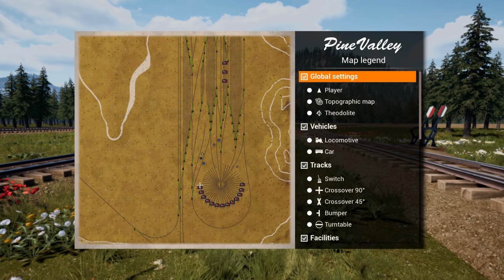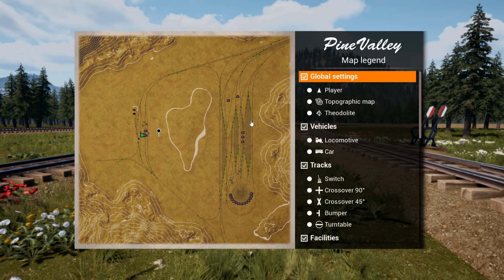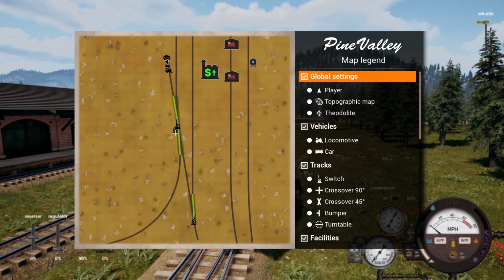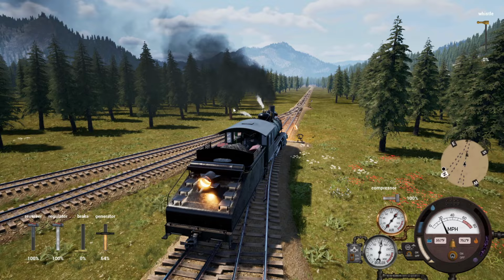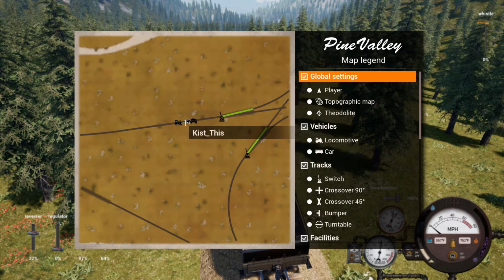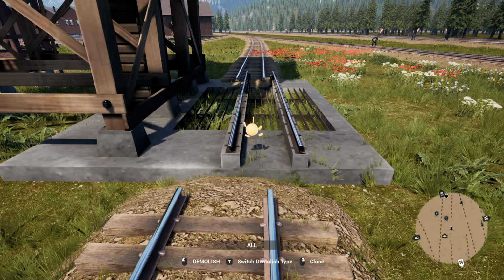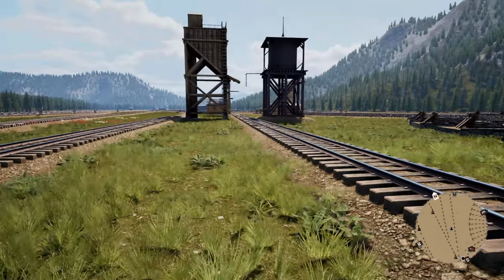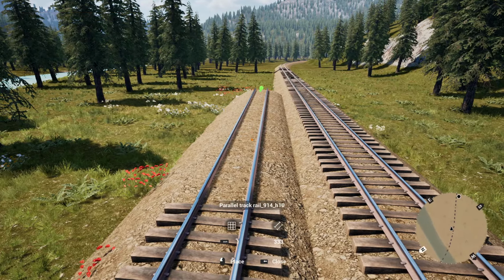RO Update | Map & Splines Update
Hello everyone! Taking a fun look into the newest update for the game Railroads Online. Join myself as we take a first look and explore the new update in it's entirety.